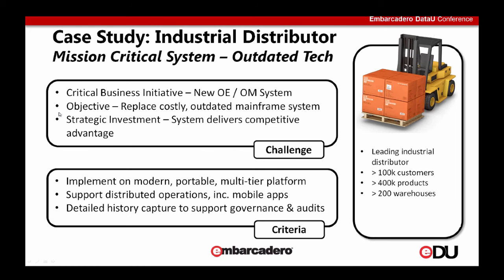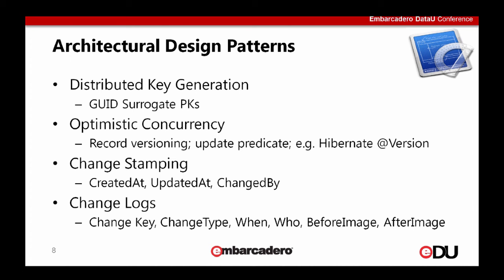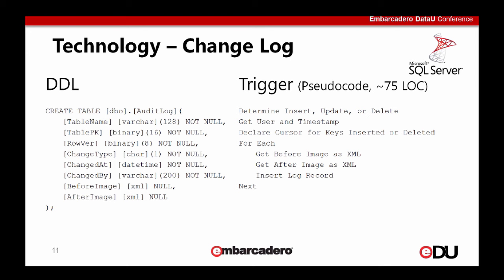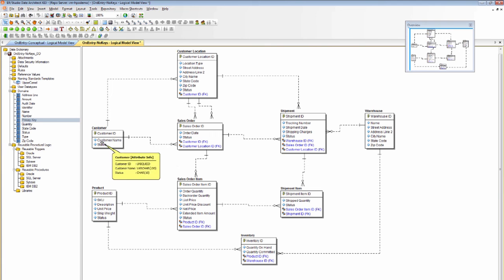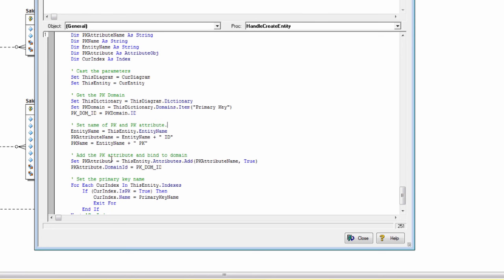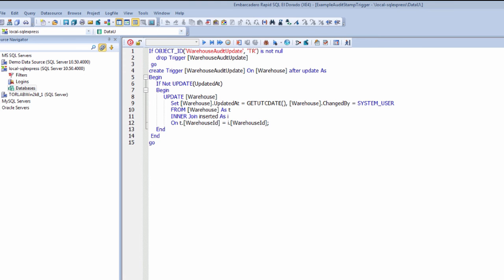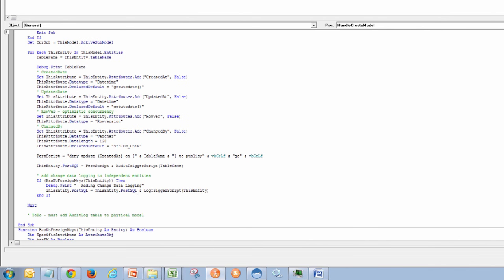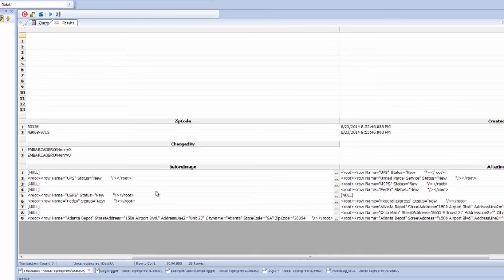Getting Physical - Using automation to build robust, high-fidelity schemas from your logical models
Getting Physical
Henry Olson - Embarcadero
Wednesday, June 25, 2014 - 3pm

High-fidelity database schemas capture essential business rules and help ensure data quality, but can be very time-consuming to produce and maintain. Enterprise-grade data modeling tools excel in automating the construction and maintenance of robust database designs from logical models. Learn how to leverage tooling and automation to build and manage consistent, high-quality database schemas from your logical models.

Henry Olson manages the Team Server product line at Embarcadero Technologies. He is a proven innovator with deep expertise across the enterprise solutions lifecycle and more than 20 years of leadership experience in products, technology and services across both startups and large companies. His consulting industry experience includes BI, DW and operational systems design and deployment in manufacturing, distribution, financial services and healthcare.